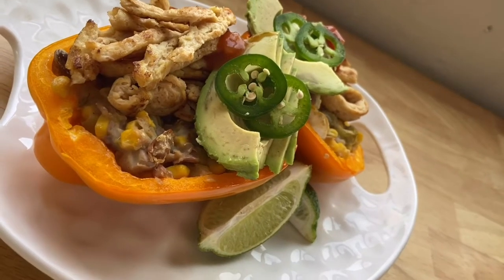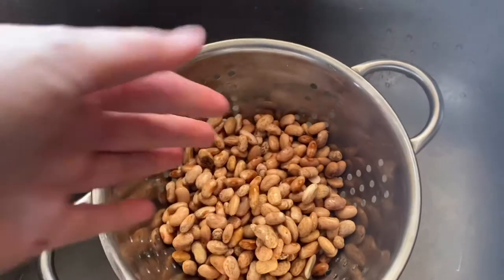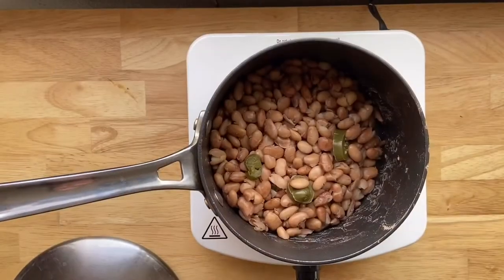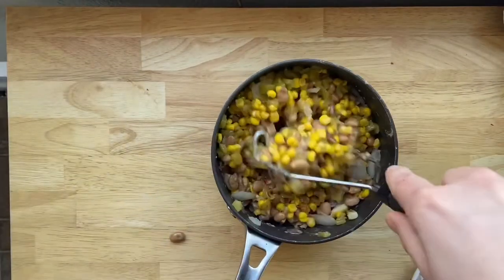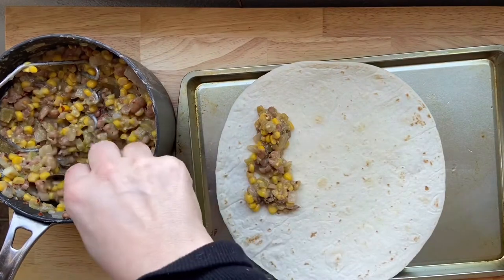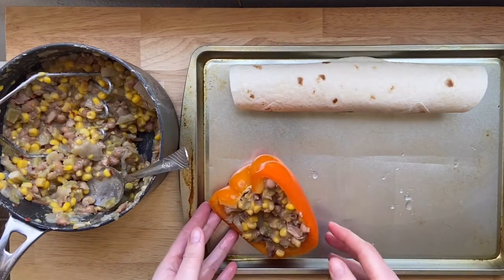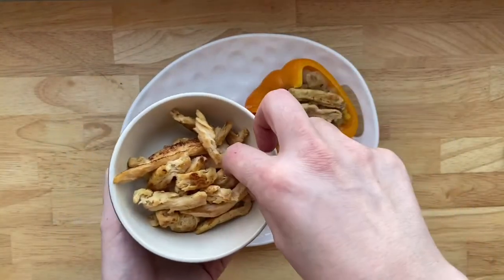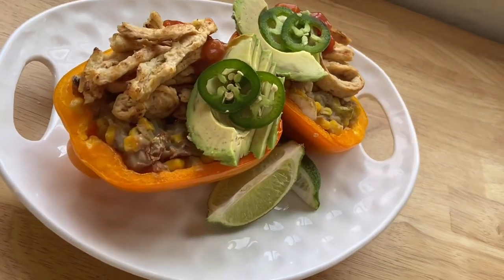Spicy stuffed peppers. Healthy meal prep ideas for weight loss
Today I’m sharing with you a spicy pinto bean recipe that is perfect to add to your meal prep ideas list:)
The recipe is originally inspired from a thug kitchen flauta recipe.

I’ve tweaked ingredients a bit to add more protein and have started with dry beans to help with cost and sodium
1 cup dried pinto beans
Water to soak and cook beans in
1/2 fresh jalapeño
1 cube not chickn bouillon cube
Or!
1 can pinto beans

Soak beans at least 4 hours- or ideally overnight
Drain and rinse
Add to a sauce pan- cover with water. Add an additional 1-2 inches of water
Bring to a boil- then simmer for 1.5 hours or until very tender.

Drain beans and let cool a bit

Add the following ingredients

1 can organic sweet corn
7oz can green chili’s
1/2 tablespoon cumin
1 teaspoon salt
1 teaspoon red pepper flakes
1/2 white onion and 2 cloves of garlic. Chopped and sautéed in olive oil until soft and golden.

Mash with a potato masher until you achieve smooth ish consistently. I like a little bit of chunk going on.

Enjoy as a flauta, taco salad, stuffed pepper, or even on top of nachos!

Full of good for you fiber, protein, and good carbs. The perfect meal prep ingredient!!

Cheers 💕